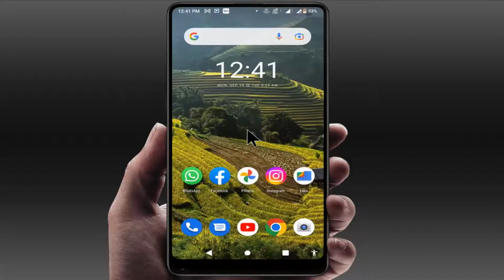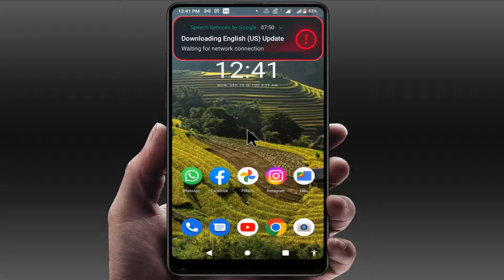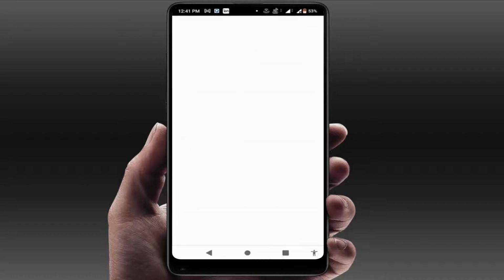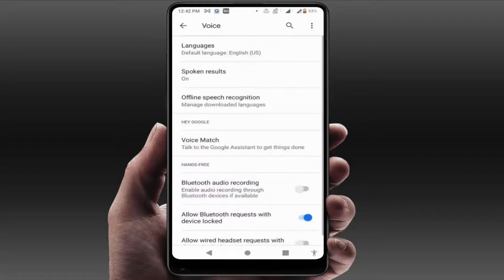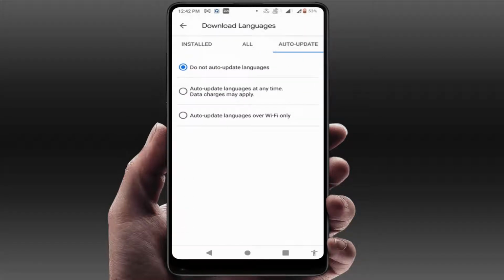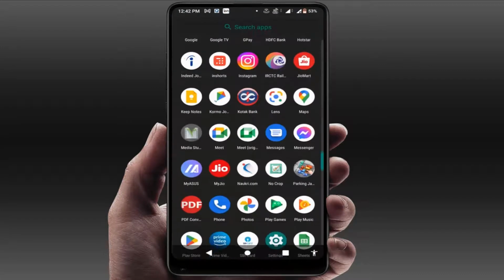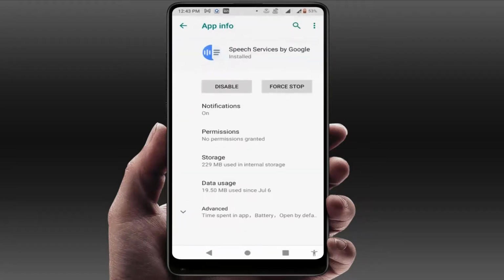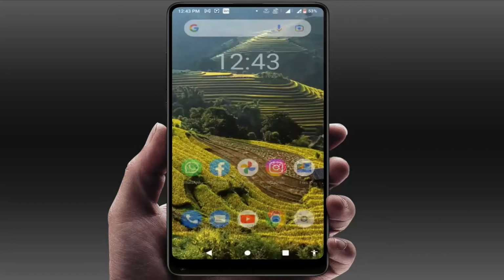How to Fix Speech Services by Google Download Stuck on Android Device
On Android How to Fix Speech Services by Google Download Stuck Notificaiton
How to Disable Speech Services by Google Notification on Android
How to Clear Speech Services by Google Notification